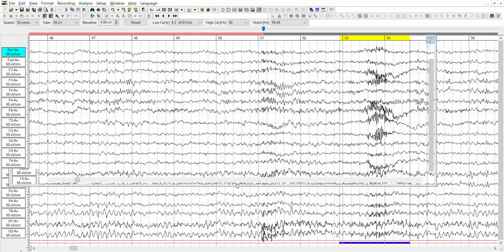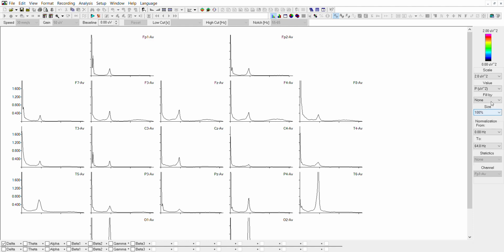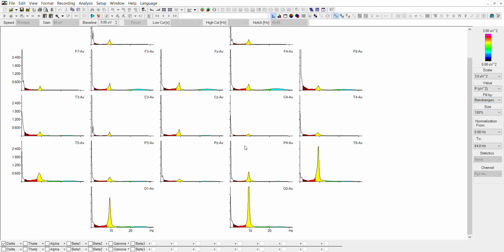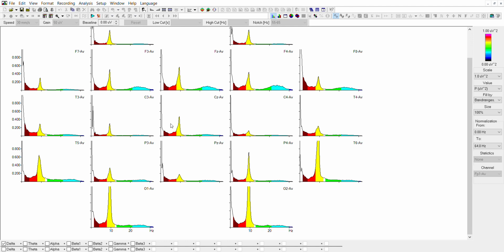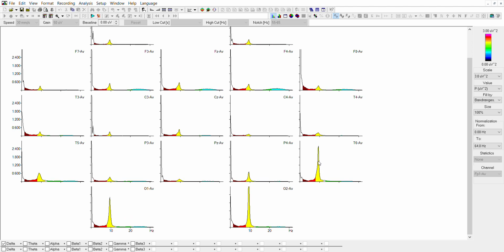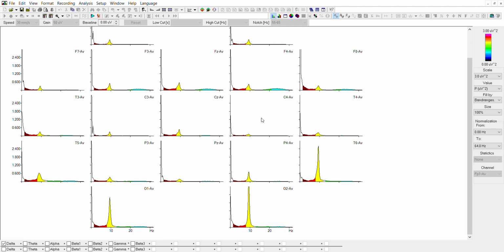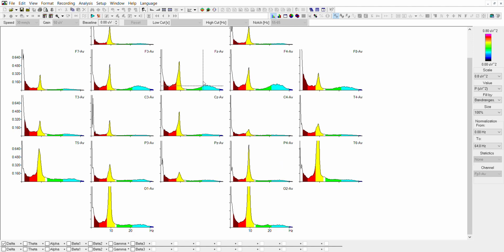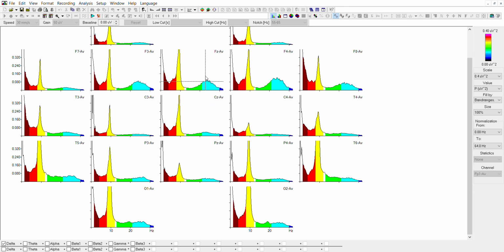Beta SMR training in Neurofeedback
learn about how we develop protocols for beta smr training in neurofeedback using the eeg in wineeg